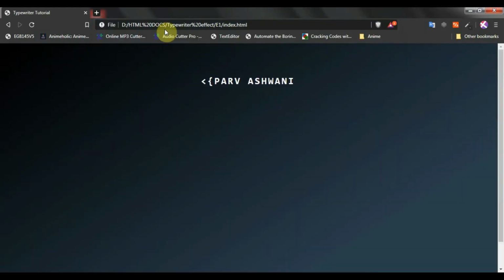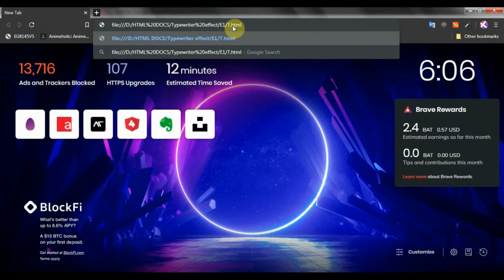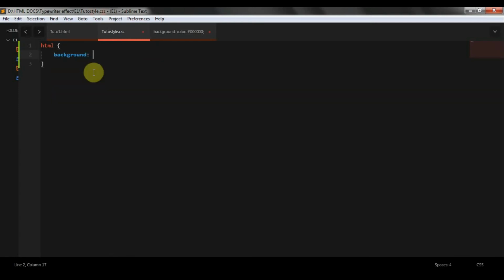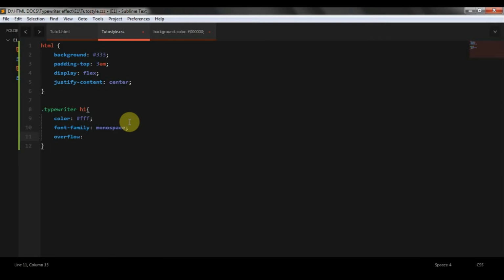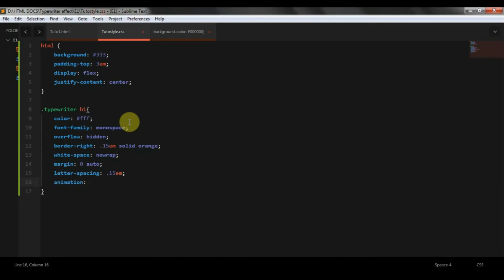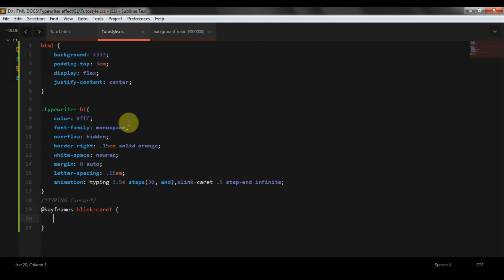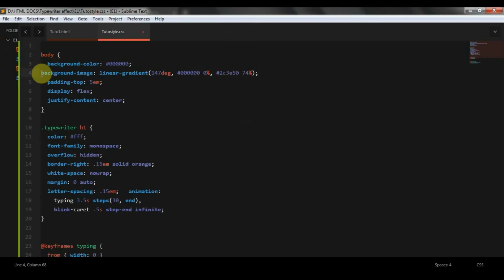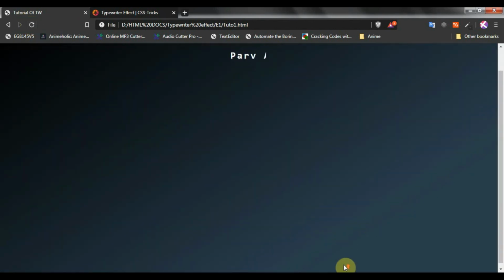How To Create a Typing Effect in HTML + CSS Only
In This Tutorial You will learn to create a typing effect for your website.